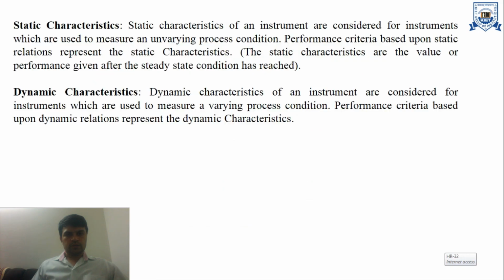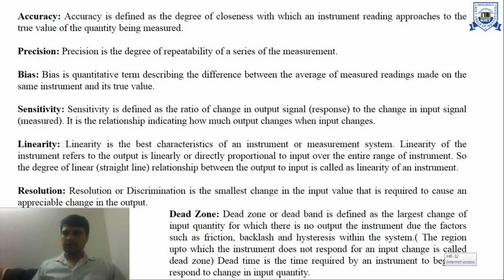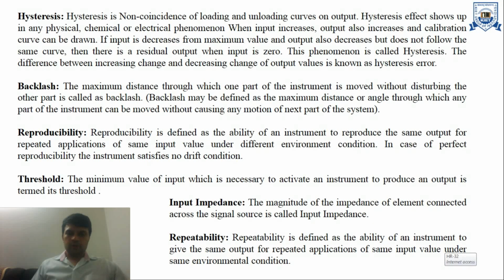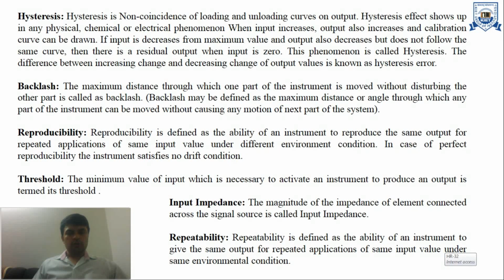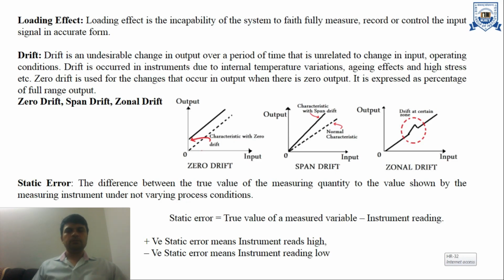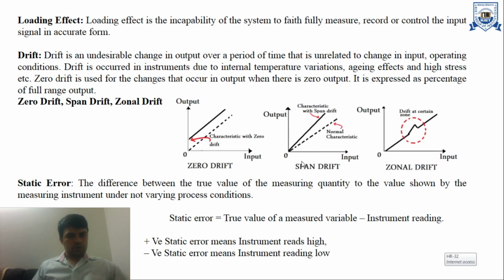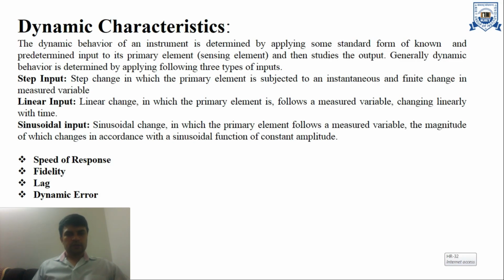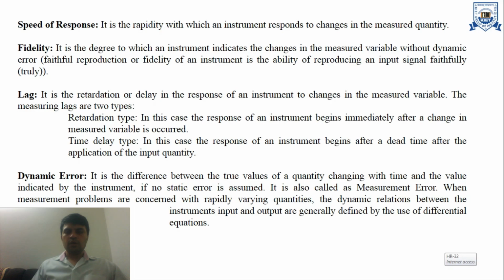Static and Dynamic Characteristics of Instruments L8